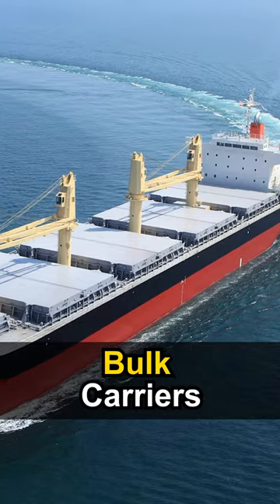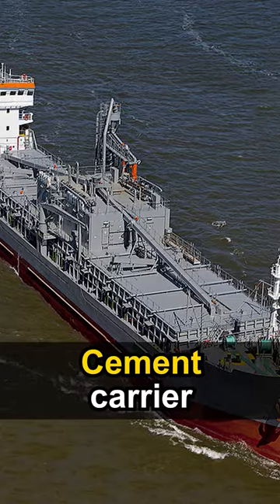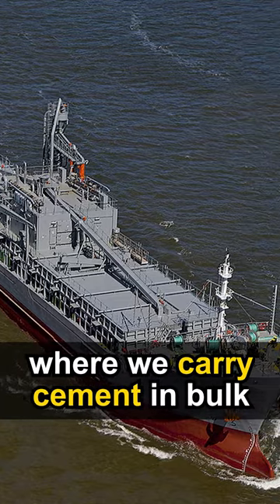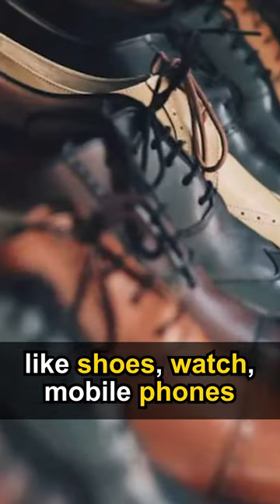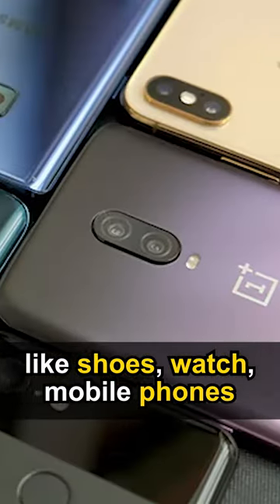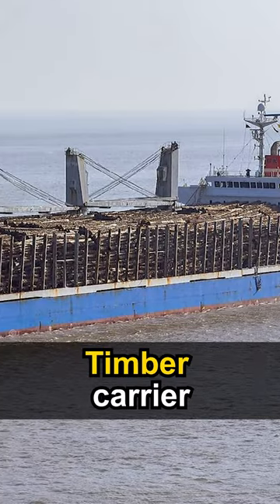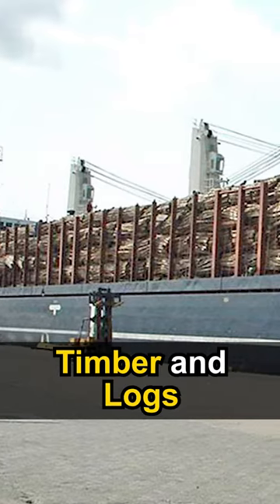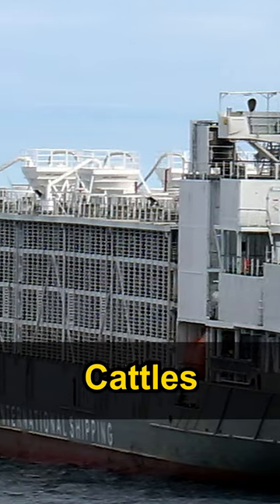The Dry Cargo Fleet: A Closer Look Ins and Outs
You will know the list of Dry cargo fleets. just watch and know.